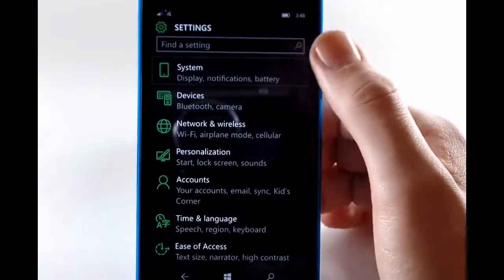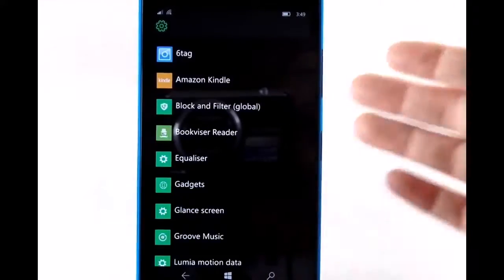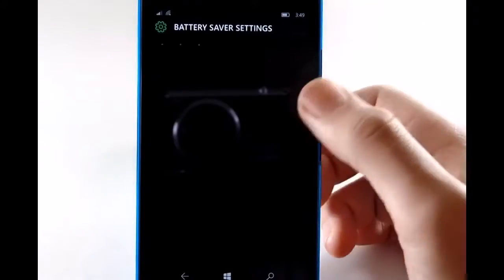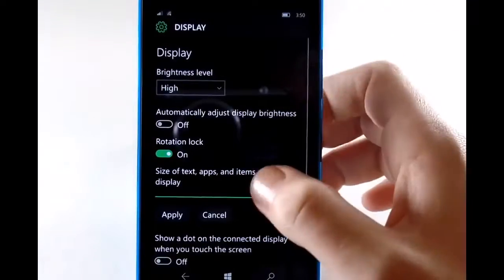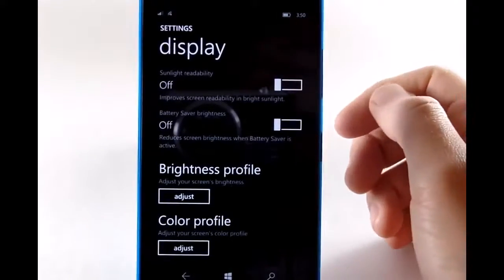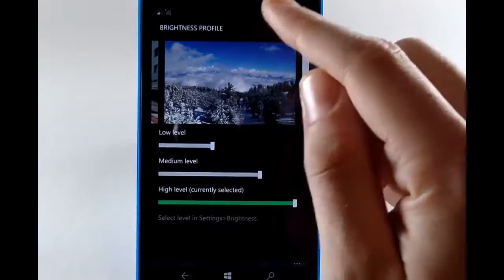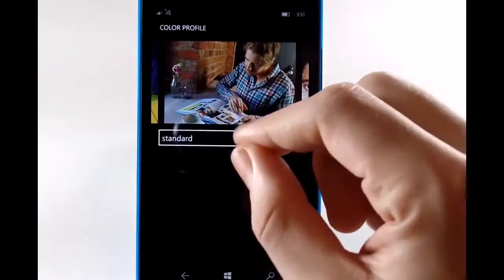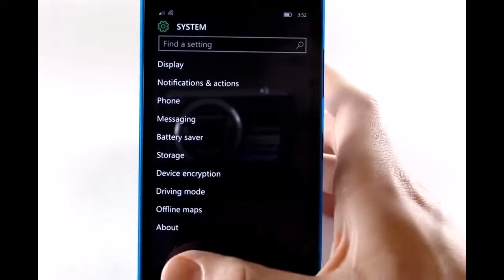windows phone tips and trick 2016.youtube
windows phone 10 tips and trick 2016.
windows 10 mobile tips and tricks : make your phone unresponsive and freeze. windows phone 10 tips and tricks. en colaboración con winphone cloud les mostramos los 10 tips básicos para windows phone..window phone tricks - download youtube videos windows phone(no app used).
windows phone tips and tricks | how to activate whatsapp web.

windows phone unknown tips and tricks!

windows phone 10 tips and tricks.
how to hide a file on windows phone 8.

keyboard tips and tricks for windows phone 8 - microsoft.
this video is contains the best tips  tricks and hacks of windows phone 8  we tell you about most useful features and new things in windows phone on nokia lumia 920.

a complete set of hidden features  tips and tricks for all windows phone 8.

typing with the word flow keyboard in windows phone 8 is fast and fluid. how to go back to windows phone 8.

1 tips and tricks how to hide a file on windows phone to hide a file on windows phone 8.
windows phone tips and tricks.